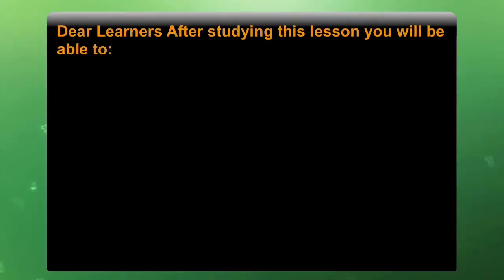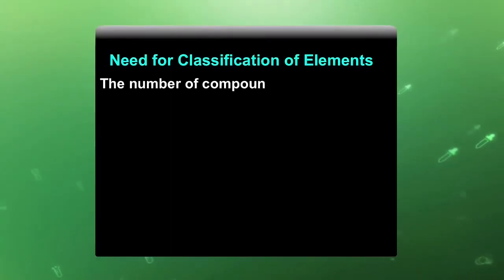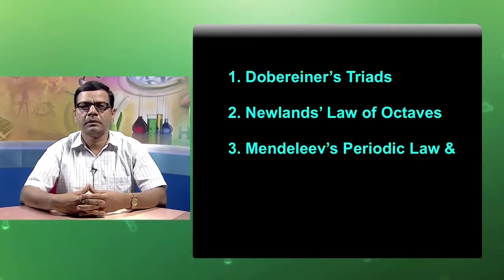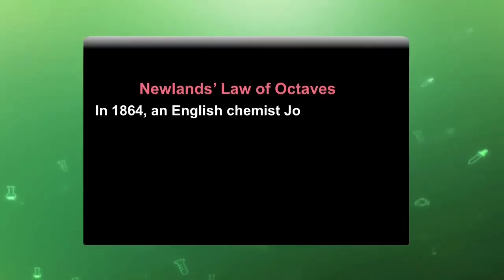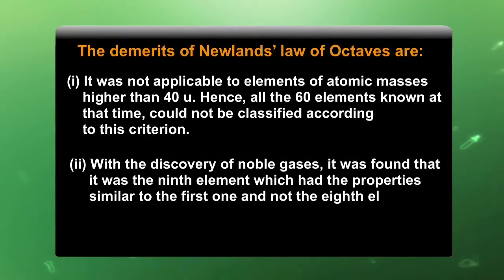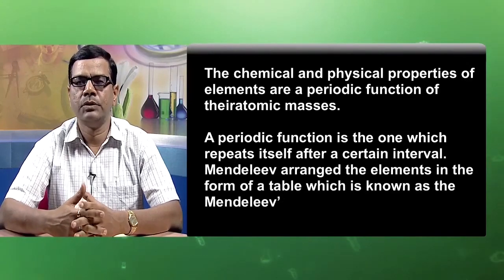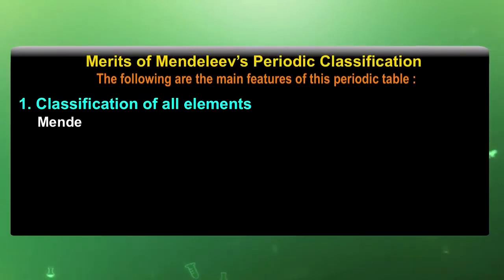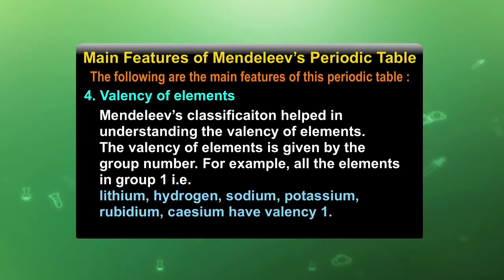NIOS Class 12 Chemistry (313): Lesson 3. Basics of Periodic Classification of Elements Part 1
Learn online the NIOS Class 12 Chemistry (313) subject lesson:
Lesson 3. Periodic Table and Periodicity in Properties (Basics of Periodic Classification of Elements Part 1)

+NIOS Class 12 Chemistry (313) Textbook Download